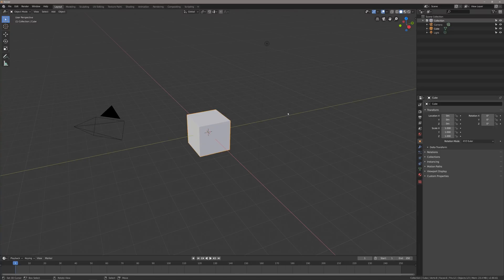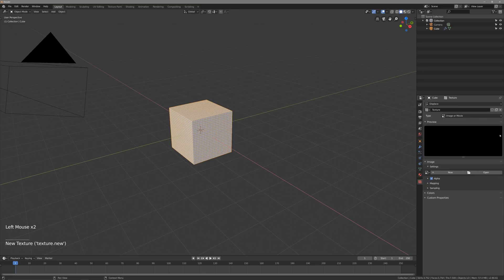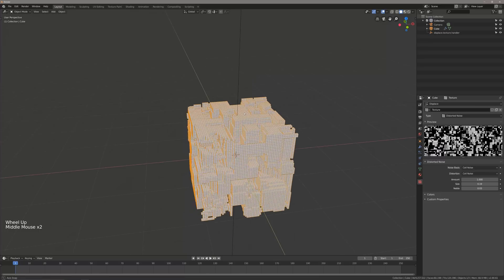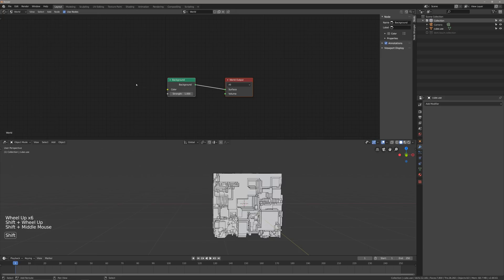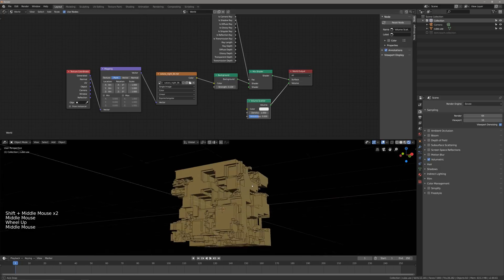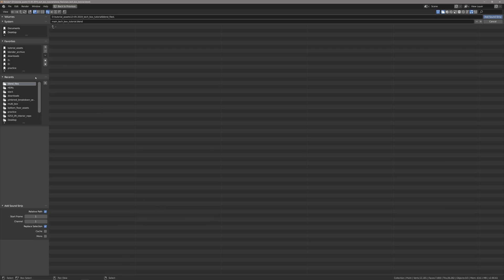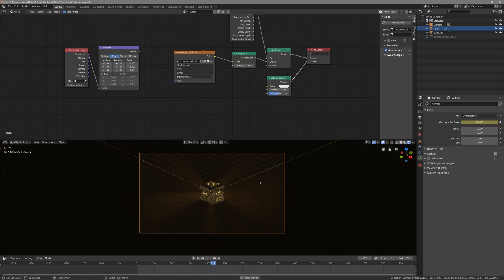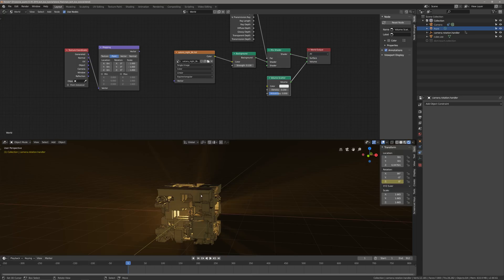Futuristic Tech Cube Tutorial Using Blender 2.8 - Part 1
Part 1 is all about making a cool tech cube, setting up our world environment and animating our camera.

What we cover:

- Procedural modeling with modifiers
- Adding HDR to scene
- Using volumetric lighting in EEVEE
- Camera animations

STDYUP.